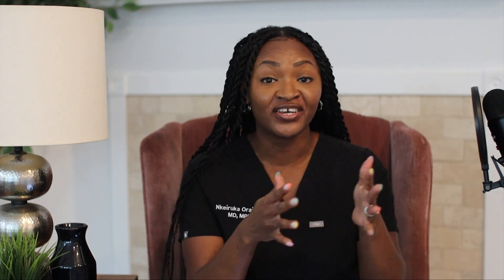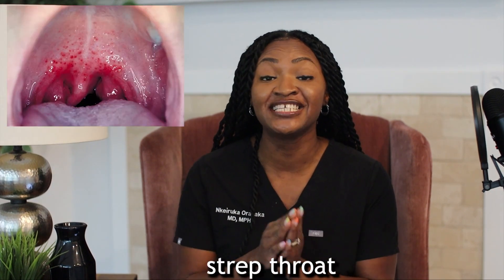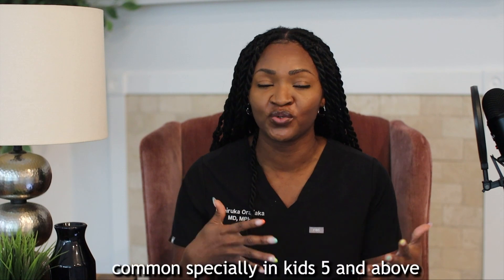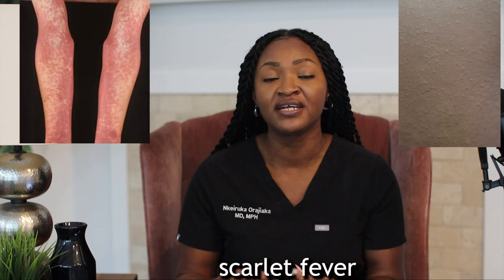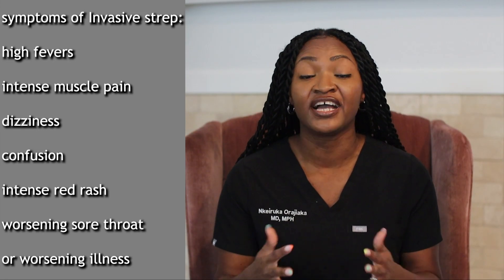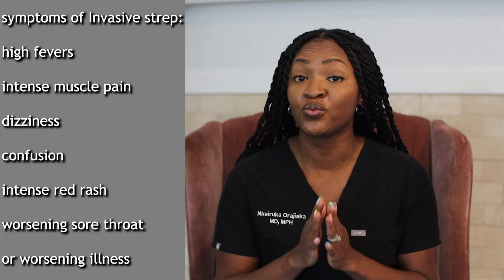Strep Throat in Kids: How to know, When & How to treat by a Pediatrics ER doctor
Ever wondered if your child could have Strep and if they really need to be treated for Strep throat infection or not? Could it be Invasive strep infection?

In this video, we'll chat all  you need to know about Strep throat in kids and babies. Who and when to treat. Why babies may have a different type of infection and where to check
Home remedies that help.

Let me know your comments and questions below

Amazon Storefront